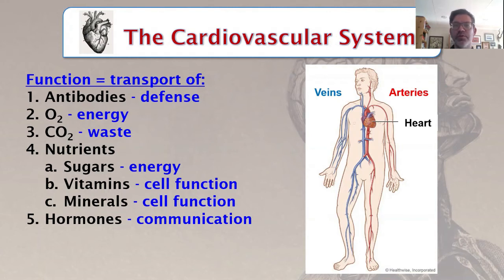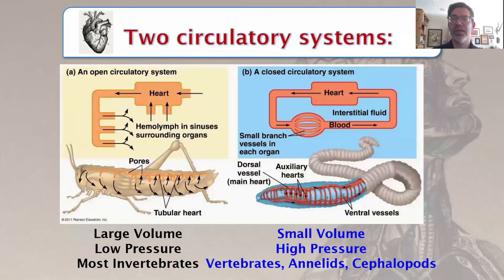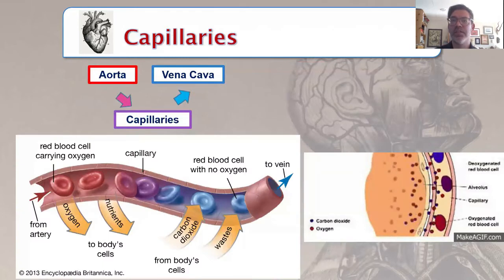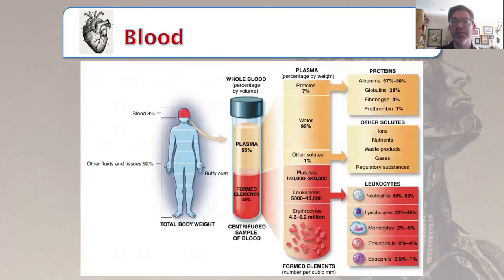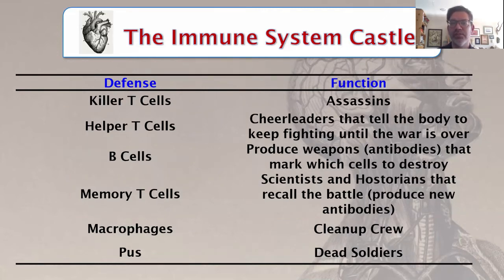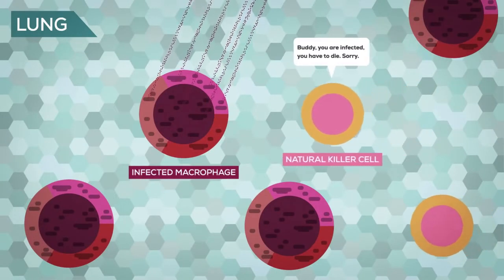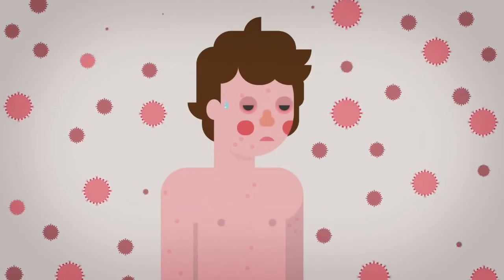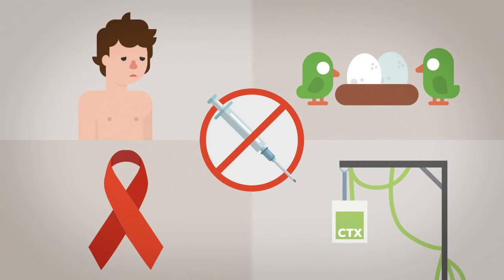Biology U10.5 Circulatory System